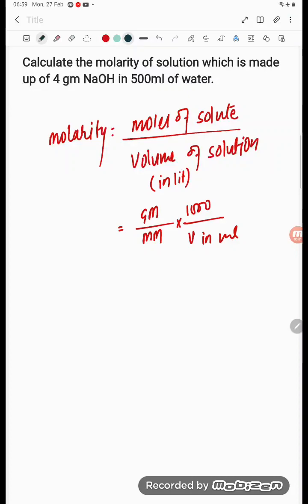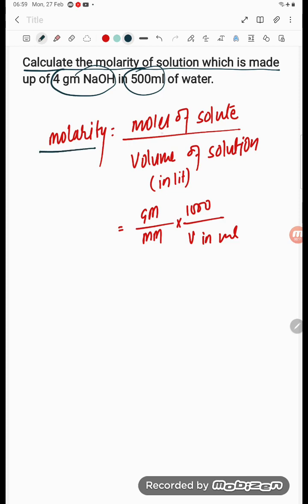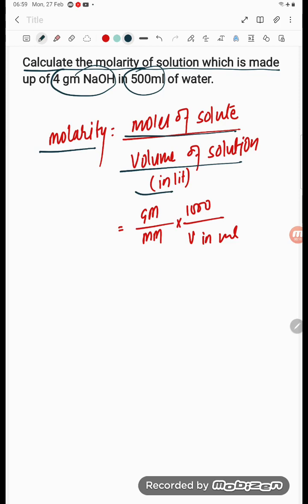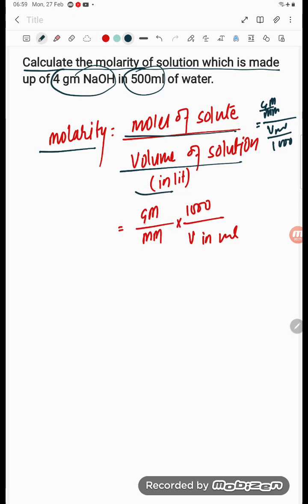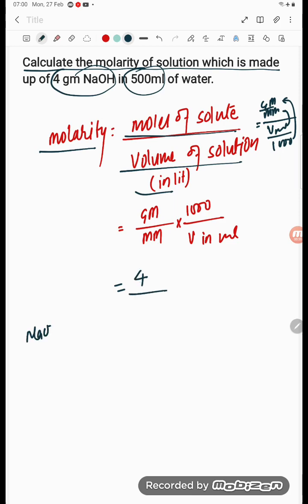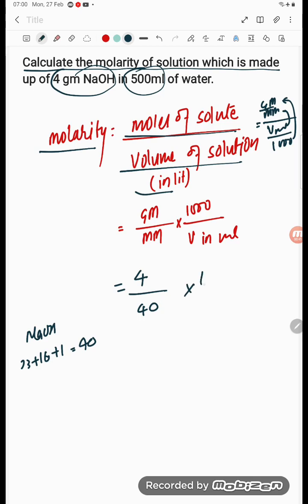Calculate the molarity of solution which is made up of 4 gm NaOH in 500ml of water.